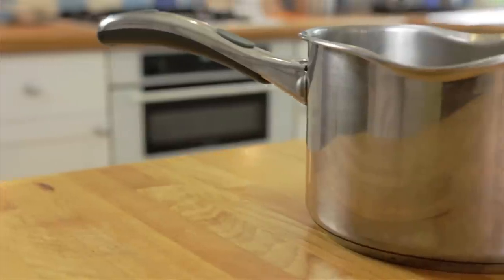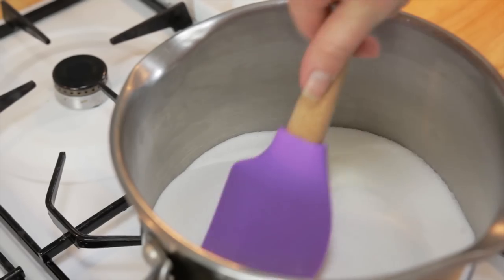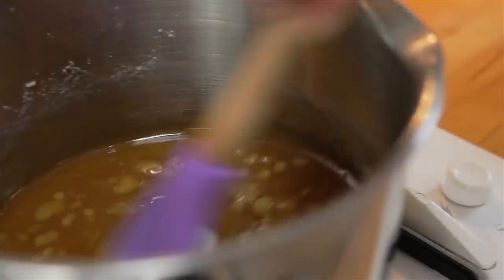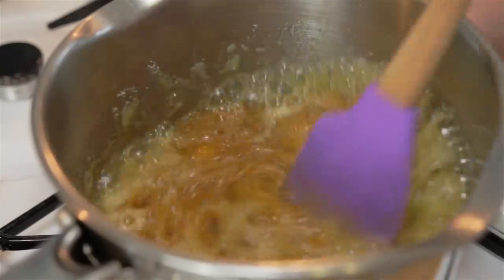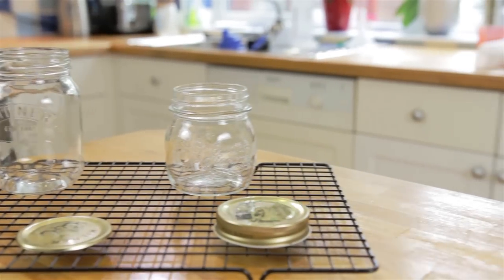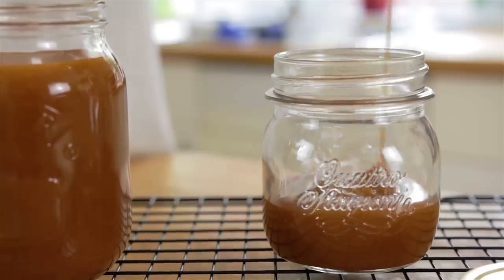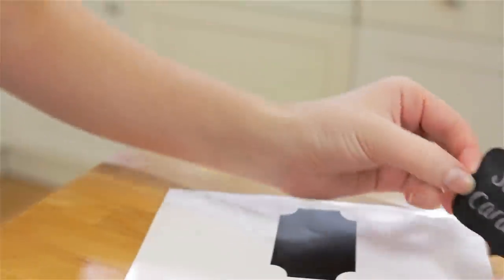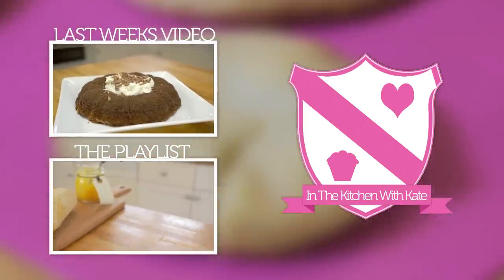How to make Salted Caramel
Today I'll be showing you how to make Salted Caramel. I found this recipe on Pinterest and thought it was the most delicious caramel I have tried and had to make a video to share it with you all. It's great straight out of the jar or perfect to accompany many other deserts.

Recipe:

400g Caster Sugar
165g Unsalted Butter
250ml Double Cream
2 tsp Flaked Sea Salt (More or less to taste)

Jars
Heavy based sauce pan (high sides)
Heatproof Spatular